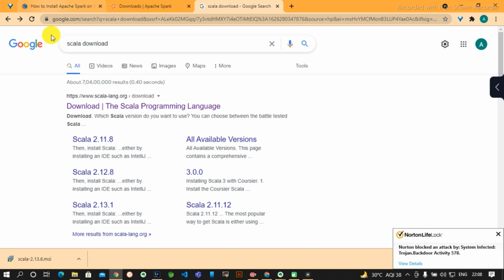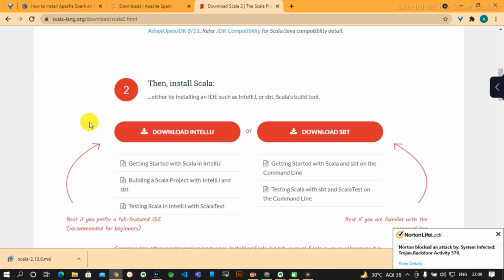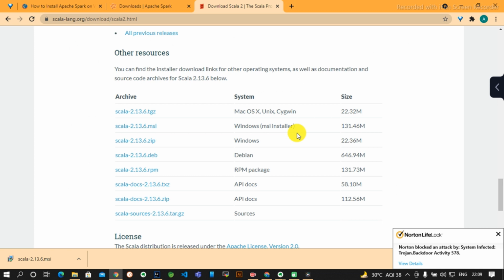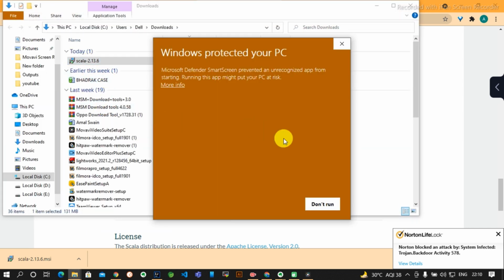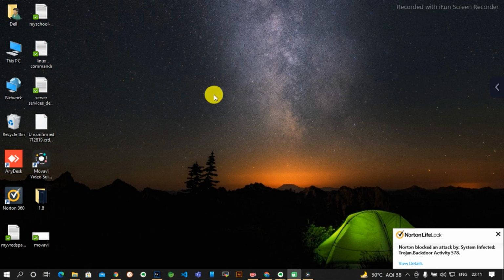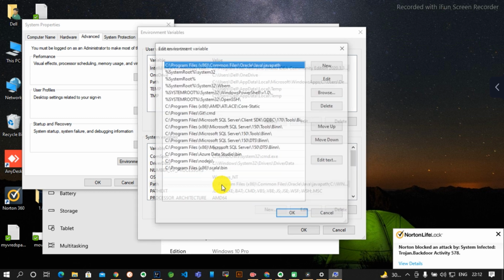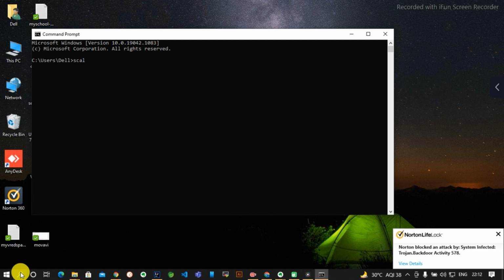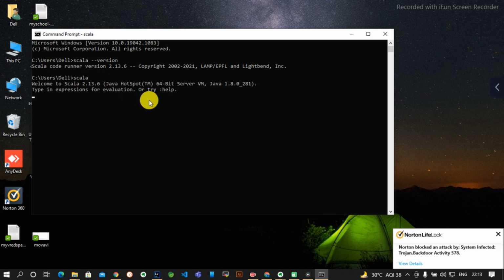Installing Scala On Windows 10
In this video I have shown how to install scala on windows 10.

Just follow the steps to install scala on your machine.